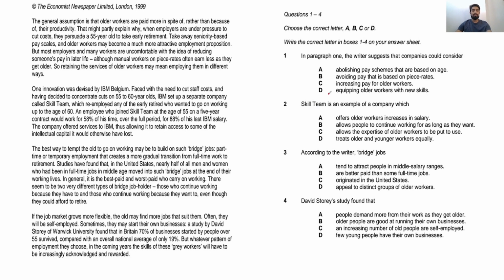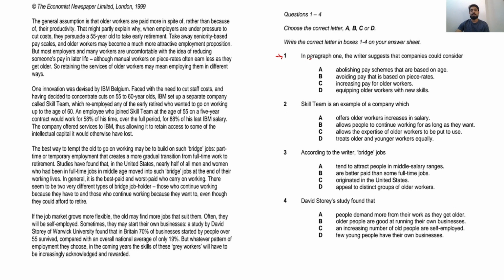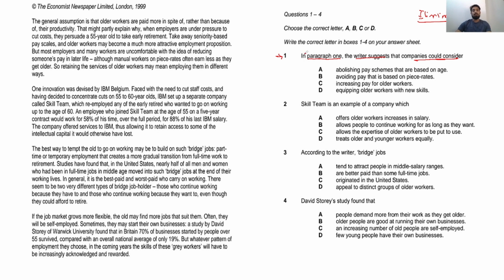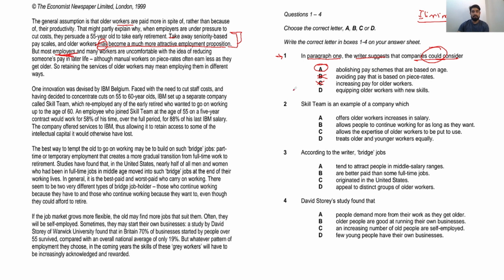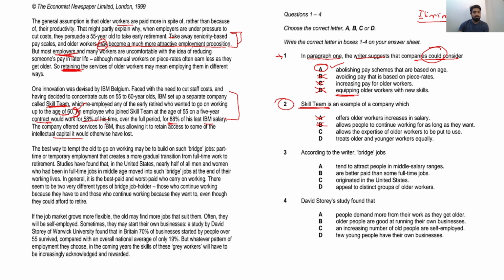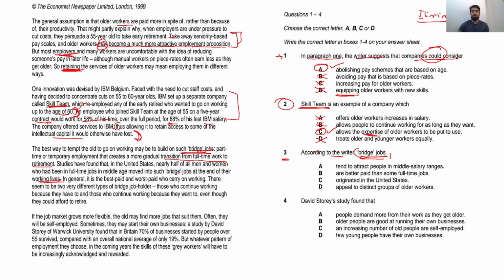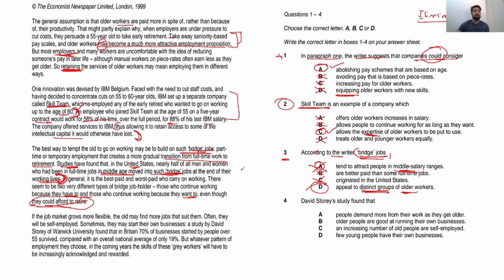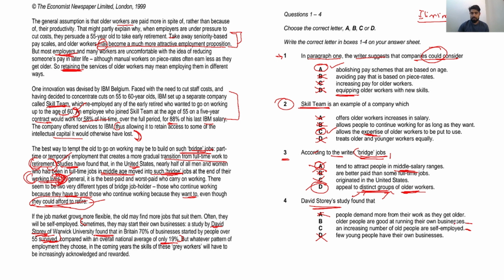Multiple Choice Questions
This video describes details to find answers for Multiple Choice Question in IELTS reading.